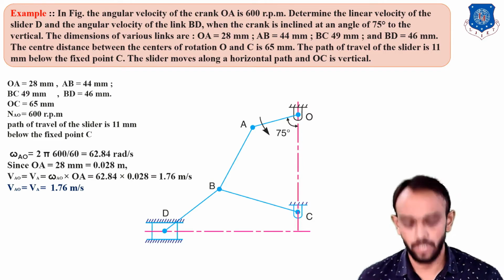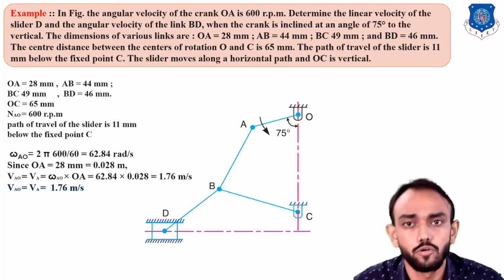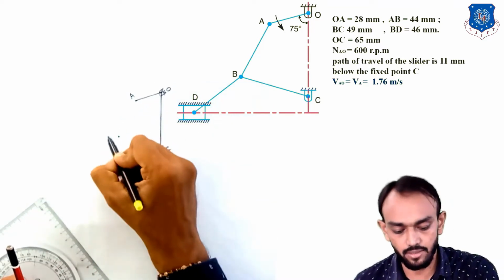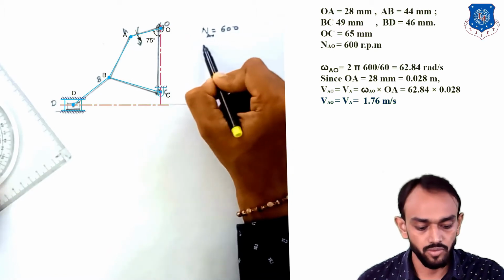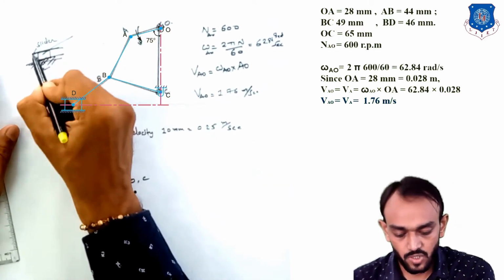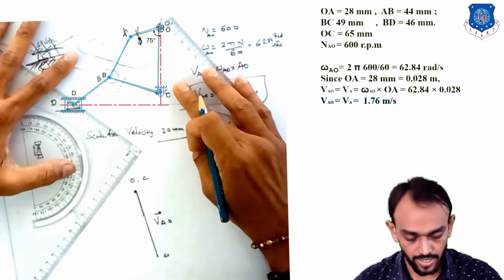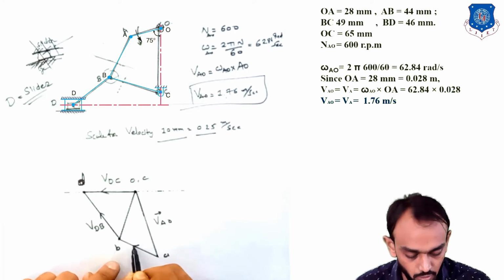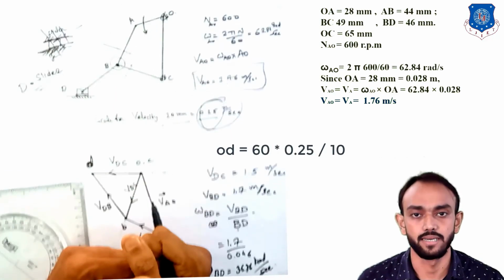L 12 Relative Velocity Method Drawing Practice of Example 2 | Kinematics of Machines | Mechanical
Relative Velocity Method  Drawing Practice of Example 2